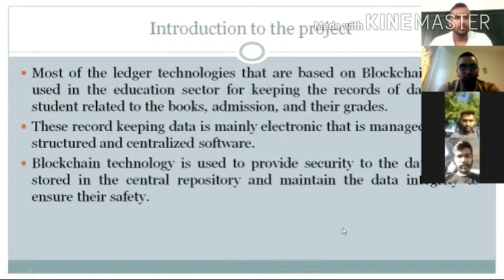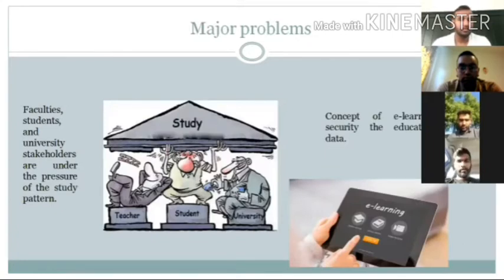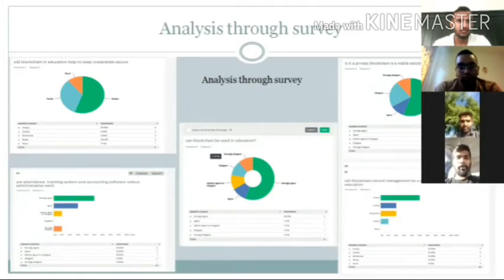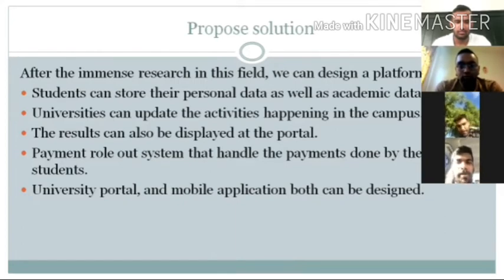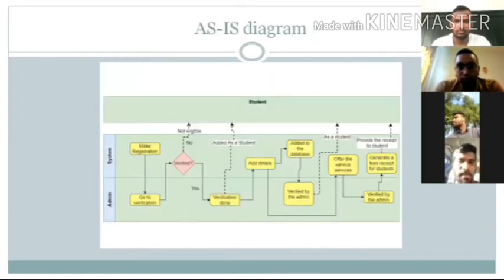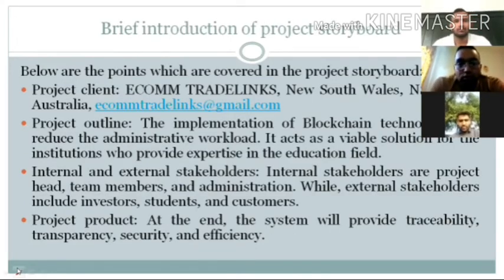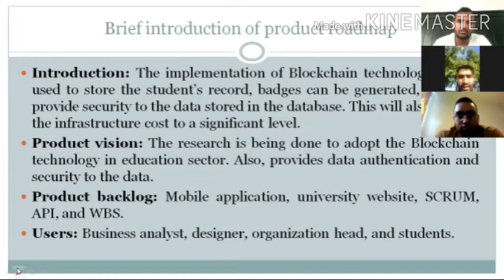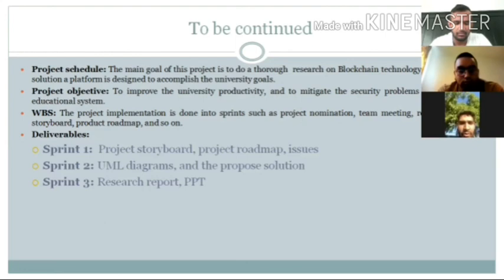Supervisor ppt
Ppt